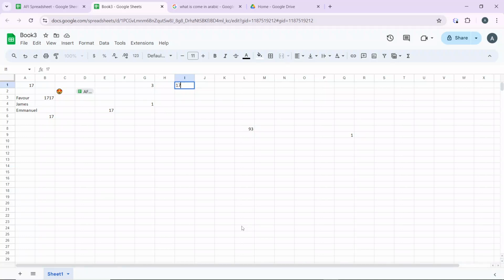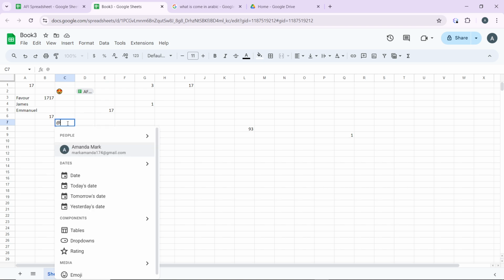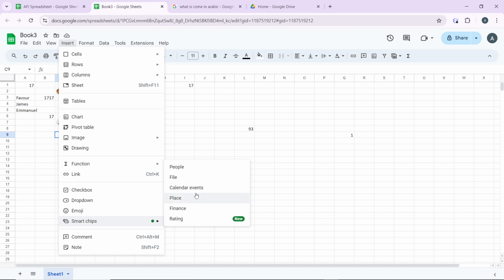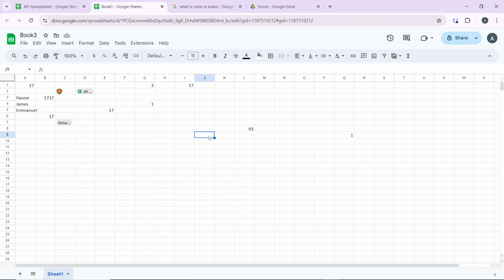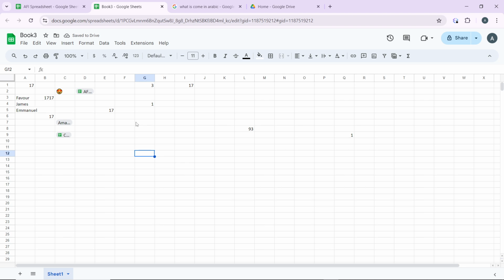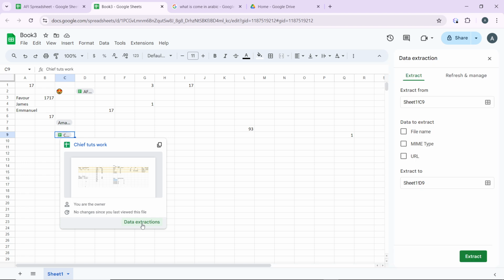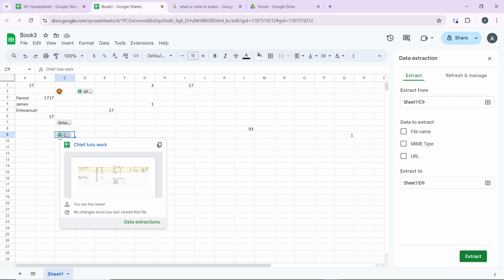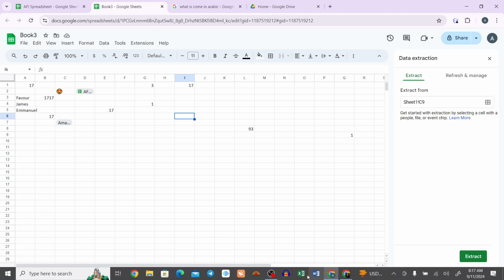How To Insert Smart Chips In Your Google Sheets (Quick Tutorial)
In this video I will show you How To Insert Smart Chips In Your Google Sheets . It would be good if you watch the video until the end so that you don't miss important steps.